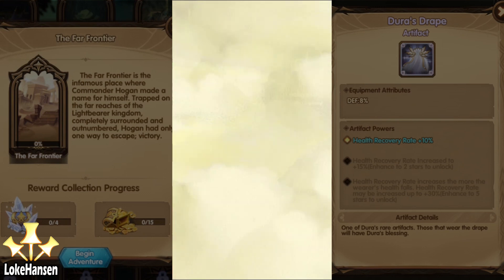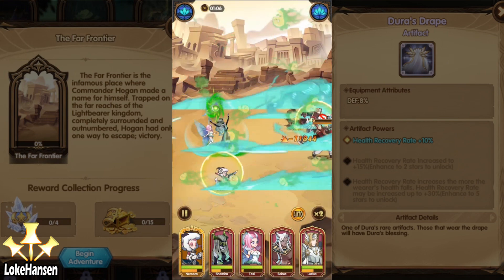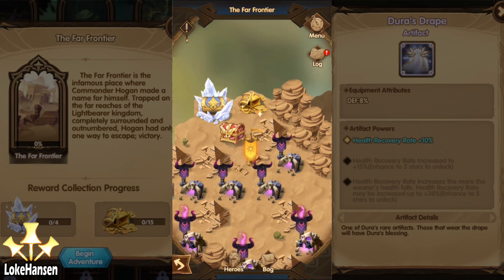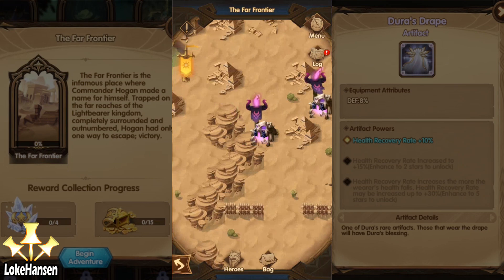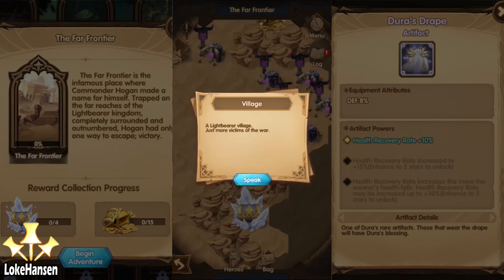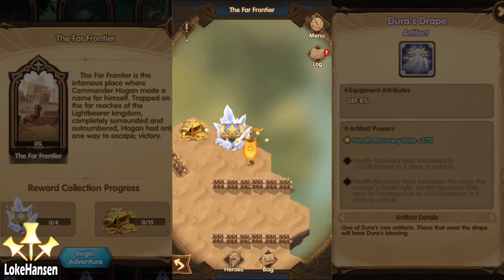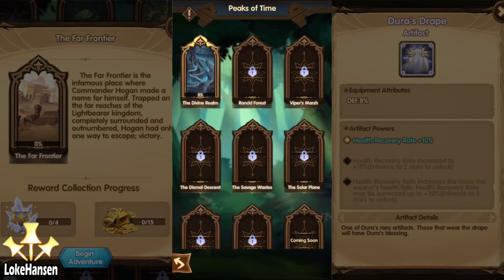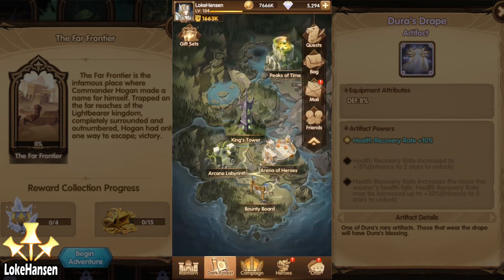Getting Ambushed while hunting for Duras Drape in AFK Arena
I got completely Ambushed while casually strolling in to get my Duras Drape artifact in AFK Arena. I did not see this coming!

It has been a while since I Unlocked the Far Frontier adventure in the Peaks of Time in AFK Arena, in fact, I completely forgot about the adventure mode entirely. When I entered it, I found it to be very very easy since I had progressed so far since my last adventure - but boy did I get a surprise when I suddenly got ambushed in the gamemode!

Games I am playing or considering right now
Dauntless:

Shemira is probably the most hyped hero in AFK Arena, and with good reason. It is easy to get Shemira from the Labyrinth store (once per month), and I just completed a run in the Afk Arena Arcane Labyrinth and was able to buy my 2nd Shemira the Corpsemaker from the store. I had been preparing for ascension with heroes from my summons - Allowing me to jump directly from an Elite Shemira to an Elite+ Shemira and then a Legendary Shemira!